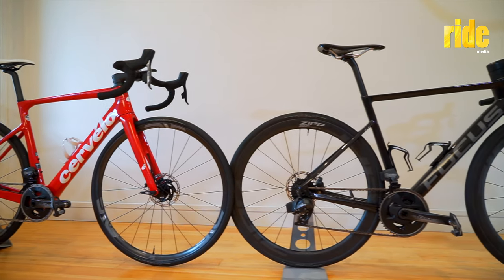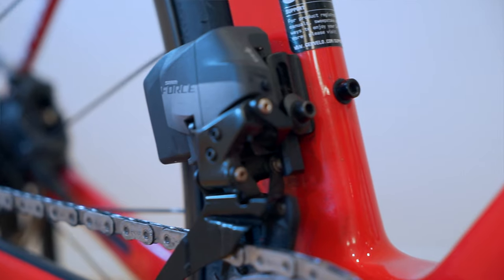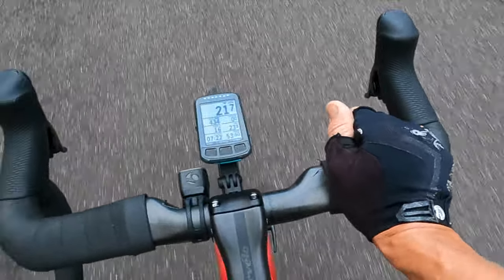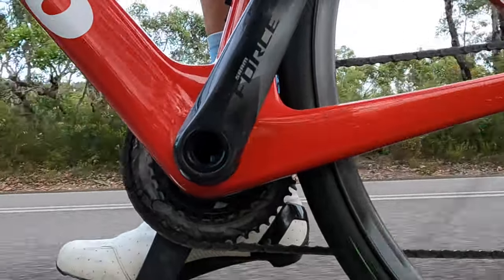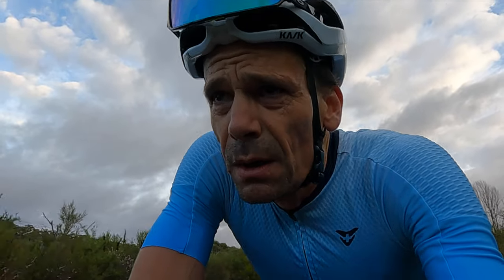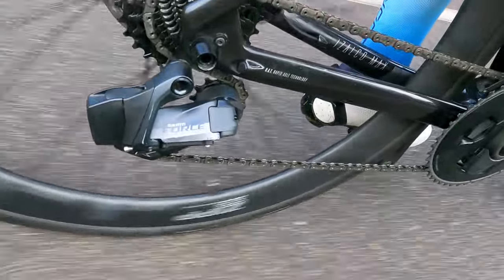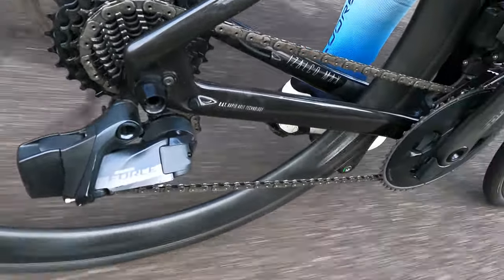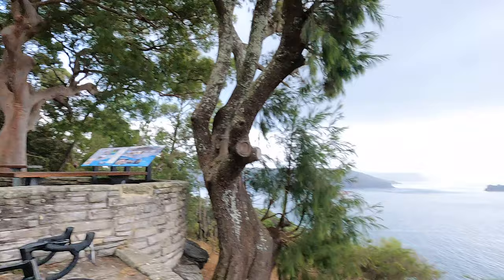Bike review – Cervélo Caledonia versus Focus Izalco Max, a comparison test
After riding the Cervélo Caledonia with SRAM Force AXS 'Wide' for five months, it was time to get back on my Focus Izalco Max with SRAM Force AXS (not 'Wide').
For the first ride back, I did the same loop twice: once on the Cervélo, once on the Focus. And the result is this long RideRant Review video in which I show off some of the scenery at Ku-Ring-Gai National Park, and note my impressions after riding one bike then the next.

Take a look around the RIDE Media YouTube channel for plenty more videos about the bikes and products featured in this video.

Filming, editing & commentary: by Rob Arnold